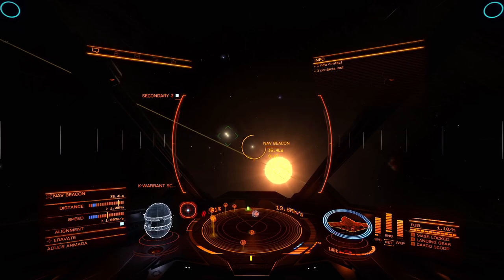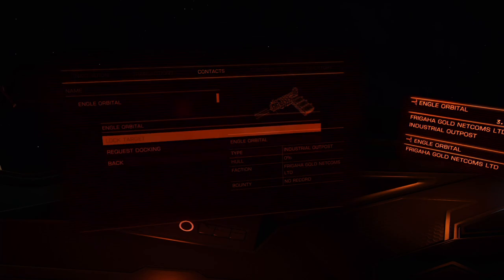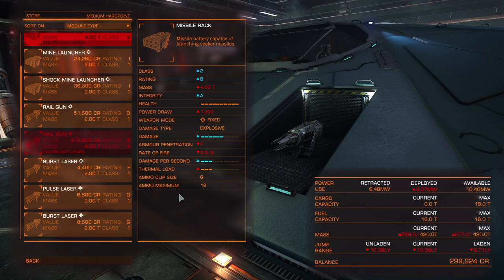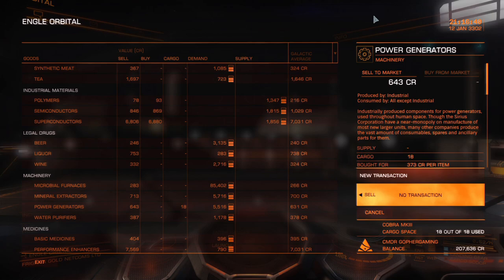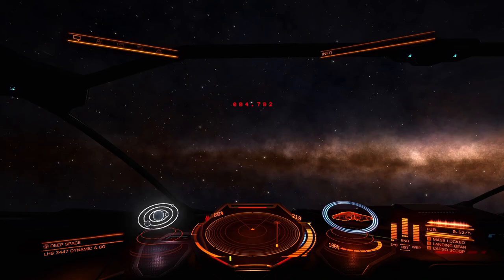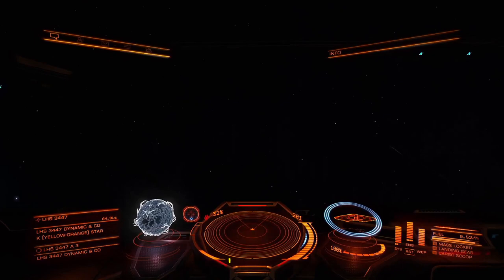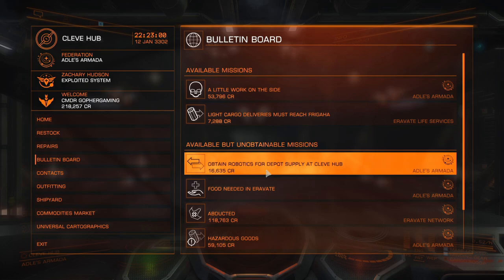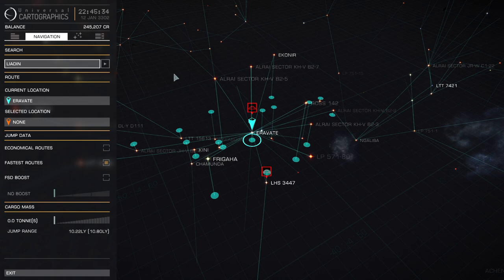ELITE: DANGEROUS #3 : Trading Spaces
My first attempt at trading.